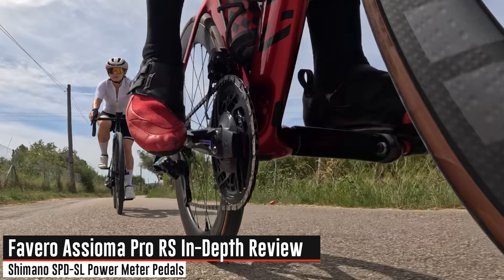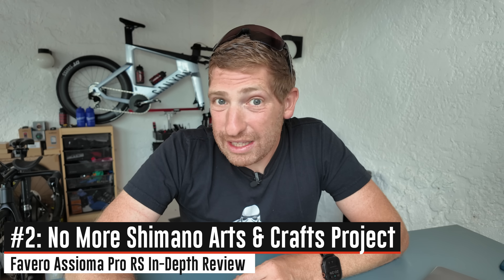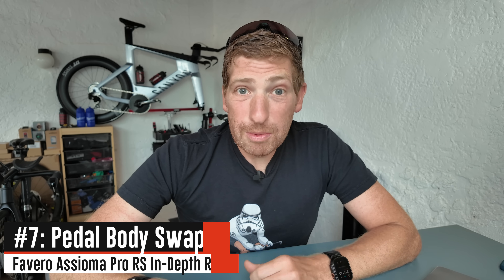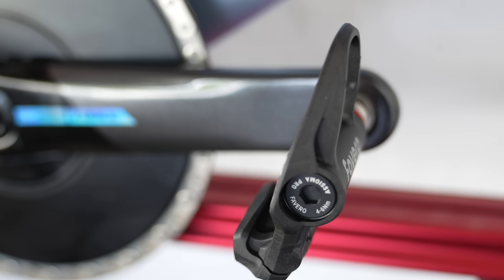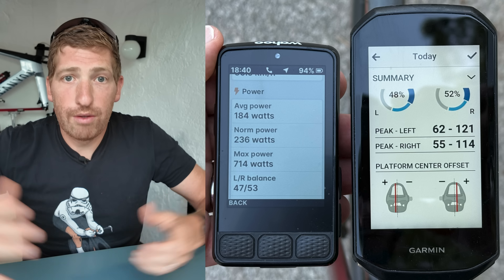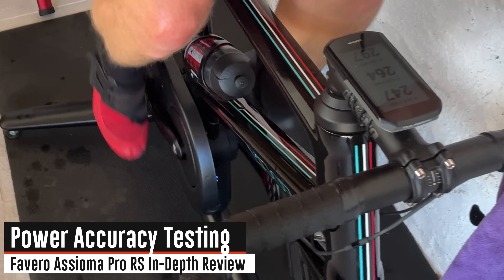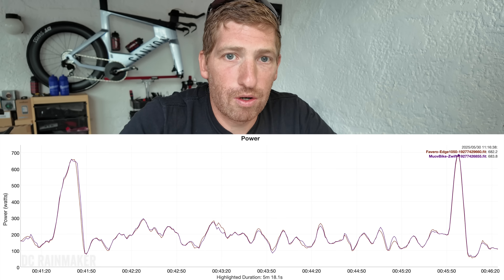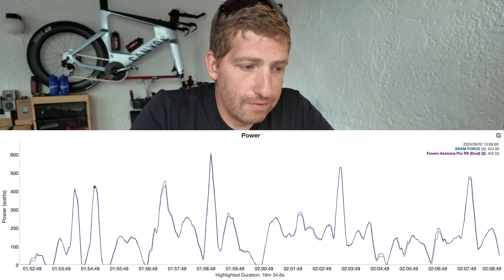Favero Assioma Pro RS (SPD-SL) In-Depth Review: Worth It?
Here's everything you need to know about the Favero Assioma Pro RS power meter. From how it differs to previous units, how to get it setup, and accuracy testing. Plus plenty more!